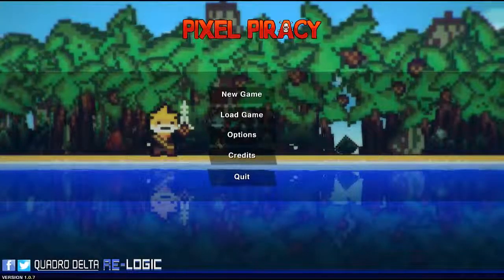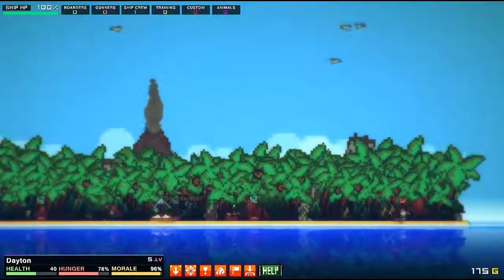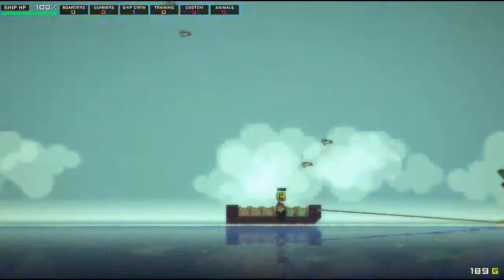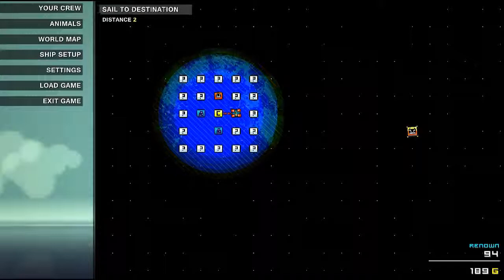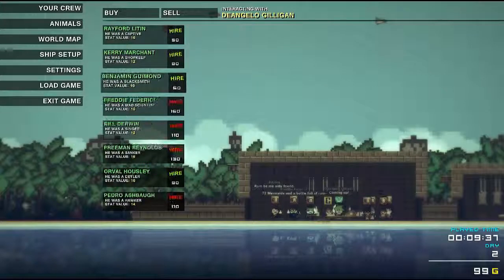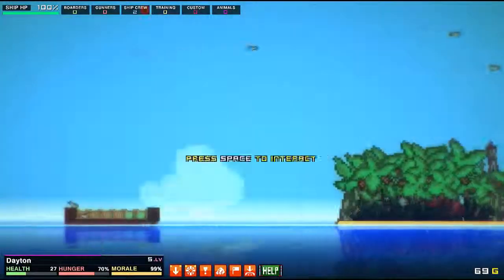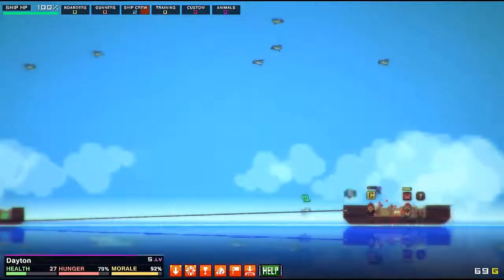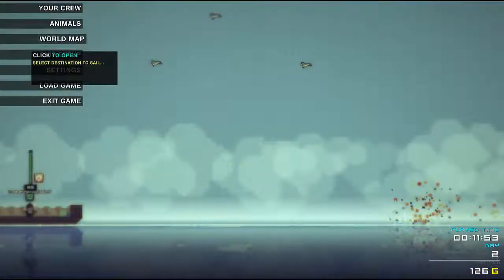Pixel Piracy : Pt2. The Shittiest Shanty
Bitches don't know bout my freestyles.

With talent.